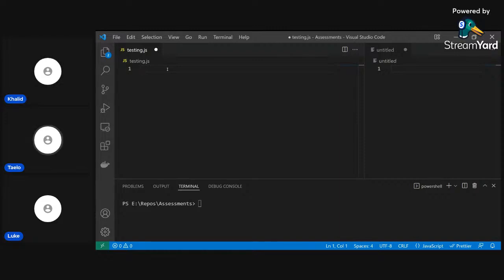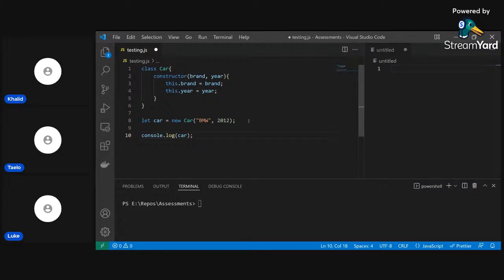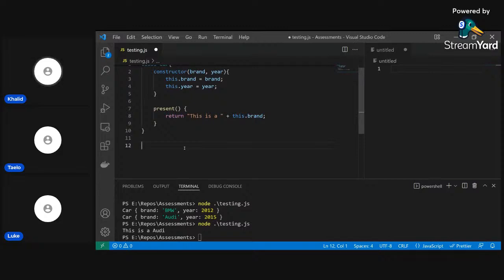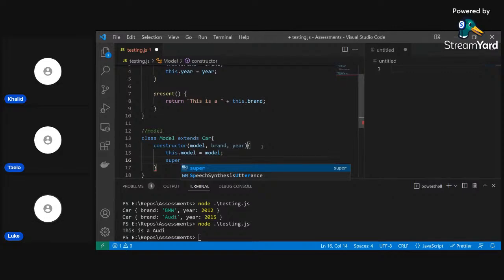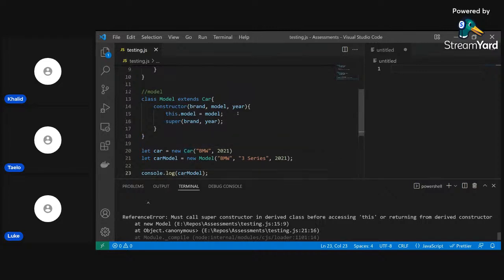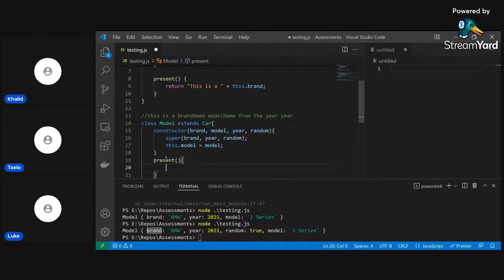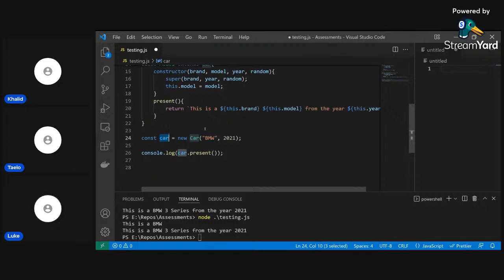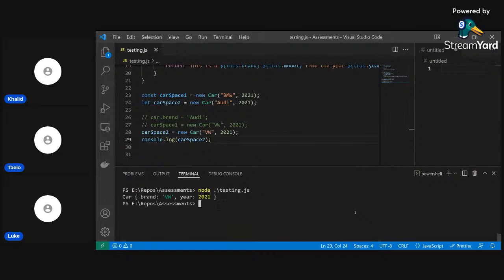Assessment Classes and Objects